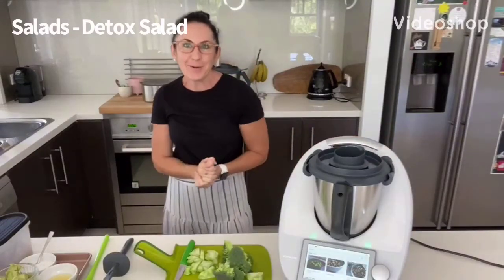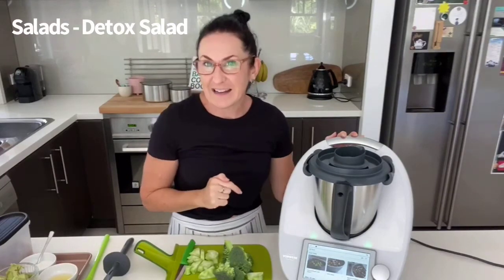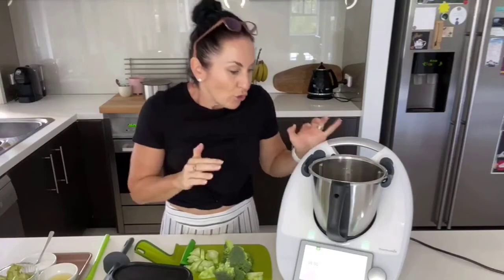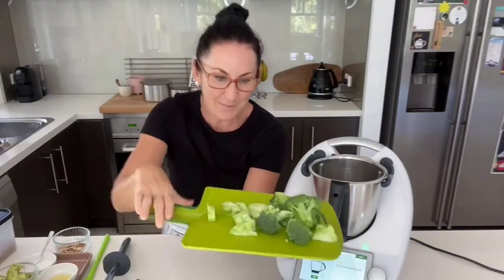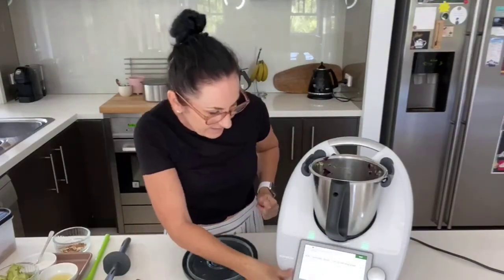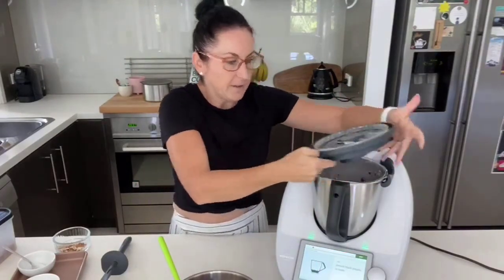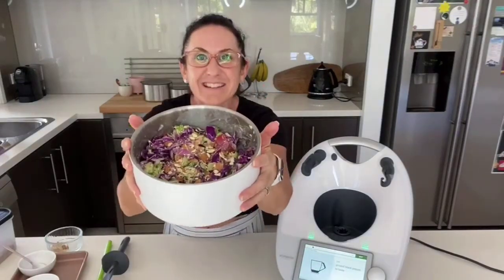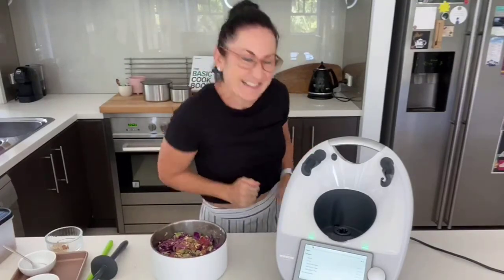Facebook Live - Salads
This Facebook Live shows how you can simply knock together a delicious salad using ingredients you have in the fridge.
Great tips on substituting, adding extra ingredients, adapting to cater for different dietary needs, eg making the dressing dairy free.